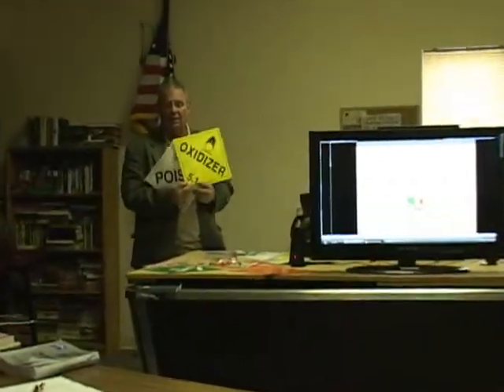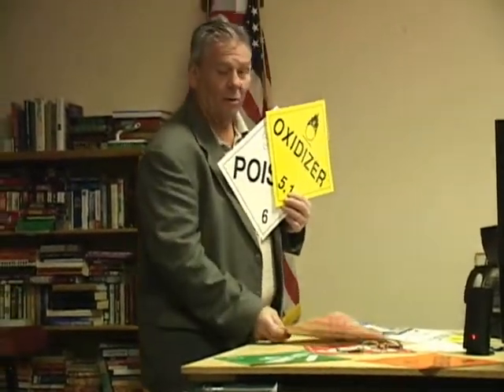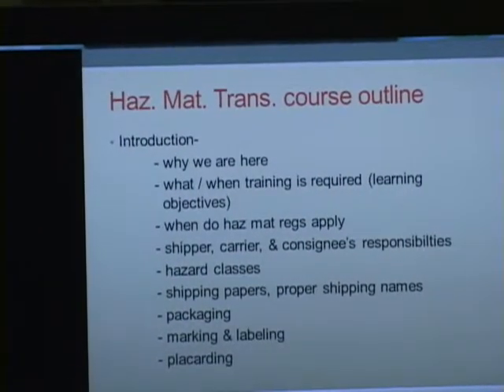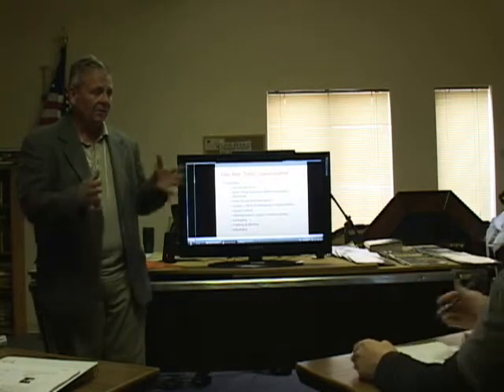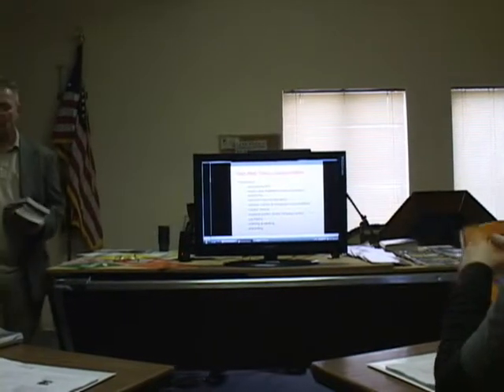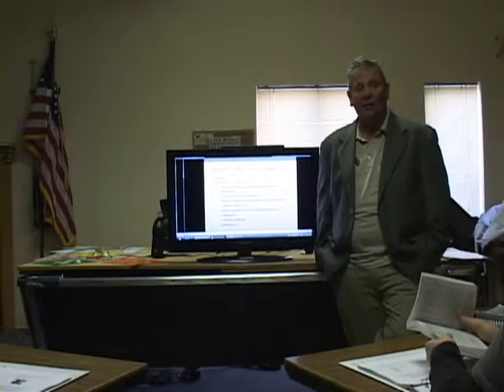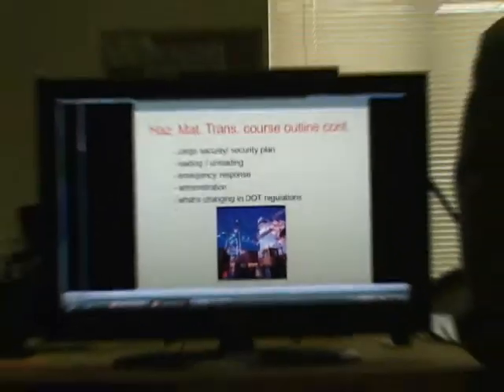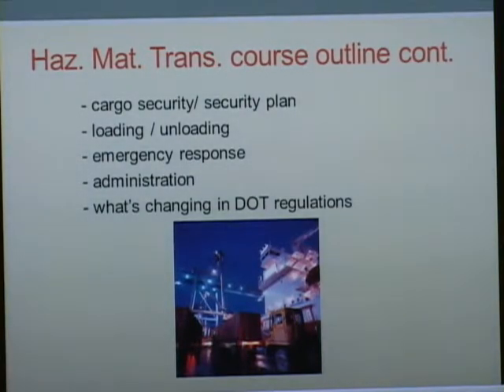Hazmat Class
Hazmat Class. Hazmat Class provides Hazmat Training. Specializing in DOT Hazmat Transportation Training. Owned by Safety Helpers LLC, nationwide Instructor-led Hazardous Material Instructors.

Hazmat Class - Training: Dangerous Goods Training

 DOT Hazmat Transportation Training Class Information:  49 CFR 172.704

 The DOT Hazardous Material Transportation class is required for any worker involved in the shipment of Hazardous Materials by ground. This class satisfies all ground hazmat carrier requirements including FedEx and UPS. It is intended for both initial and recurrent training of persons working with hazardous materials as required by the Department of Transportation. This certification needs to be refreshed every 3 years.

 DOT Hazmat Transportation Training: This is initial Certification training for workers who ship, receive, or transport Hazardous Materials by ground. Dangerous Goods shipment training, from Safety Helpers LLC.

Hazmat Class, from Safety Helpers LLC, has Hazmat Seminar Training nationwide.